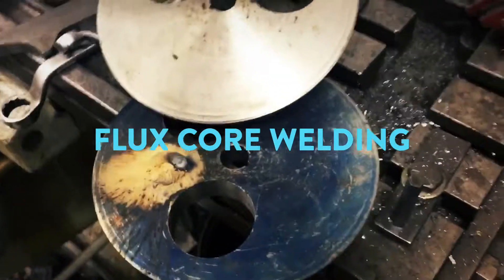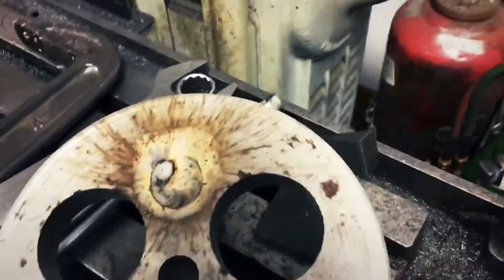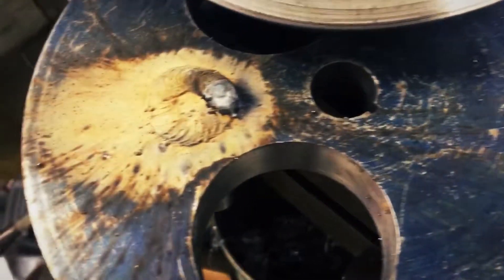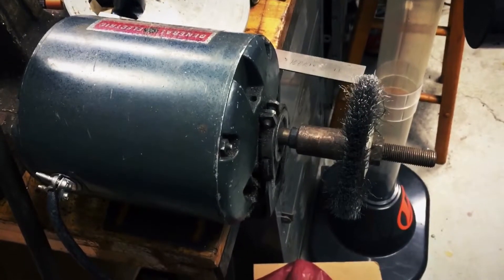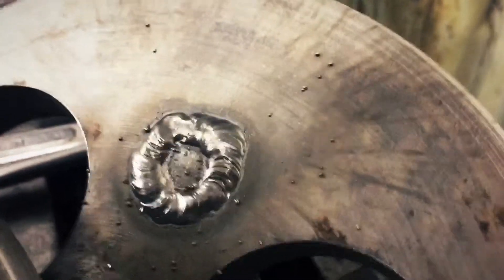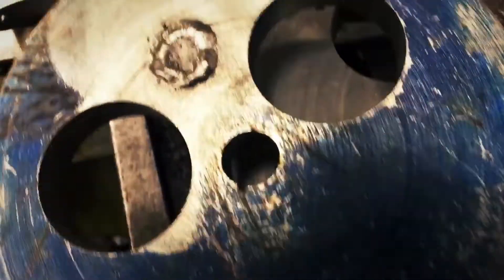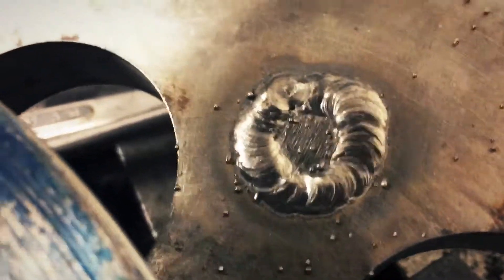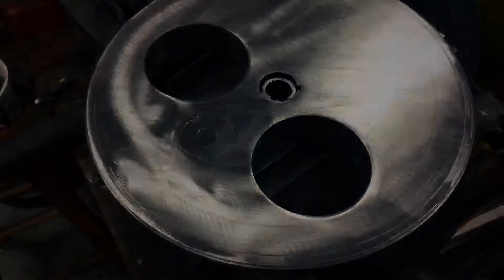Flux Core Welding Crank Pin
I have a series of videos showing the manufacture of 4 drive wheels for the Wendy (still to be named) steam engine project.

I used .030 flux core on a Lincoln SP-100 mig welder.  No gas.  This welder is 30 years old and still works great.